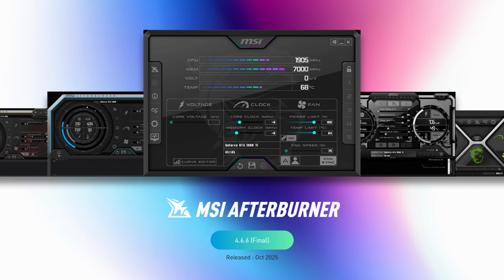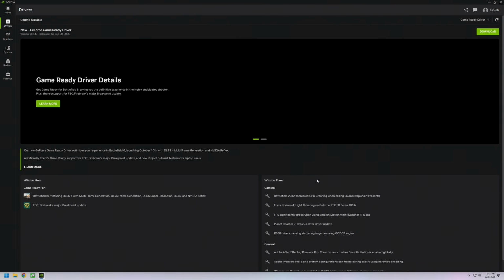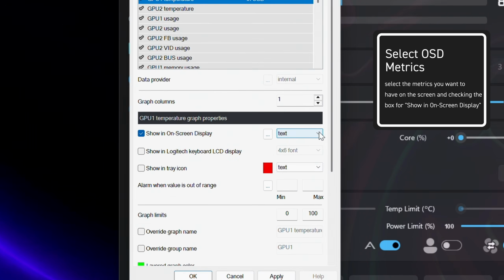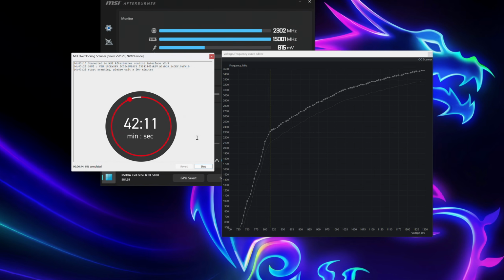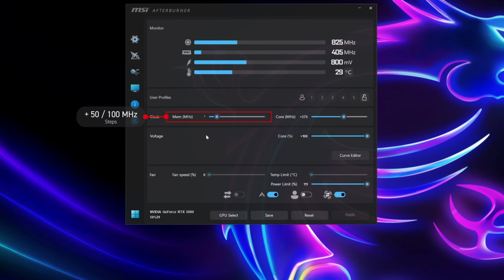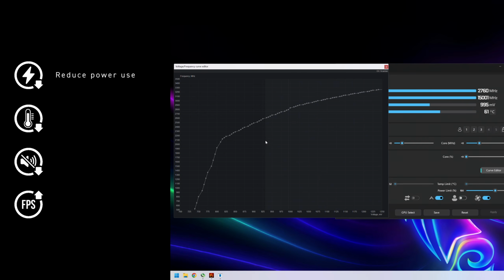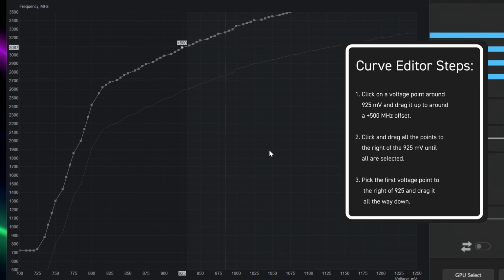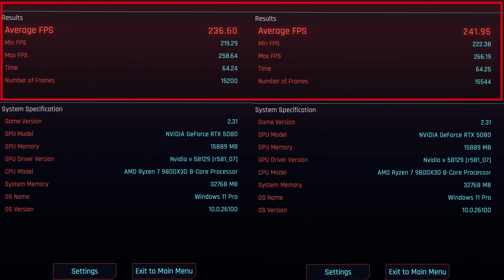MSI Afterburner Overclocking & Undervolting Guide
Here's a quick guide to tuning (overclocking and undervolting) NVIDIA RTX 50-series GPUs using the MSI Afterburner tool.

DOWNLOAD TOOLS (Updated - October 2025)
MSI Afterburner:

Timestamps:
0:00 Introduction
0:52 Setup & Installation
2:24 On-Screen Display
3:01 Defining baseline performance
3:27 1-Click overclocking with OC Scanner
4:14 Stability Testing
4:40 Manual Overclocking
5:32 Troubleshooting issues
6:05 Undervolting with Power Slider
7:09 Undervolting with Curve Editor
8:22 Saving profiles

Follow us to get the latest news!